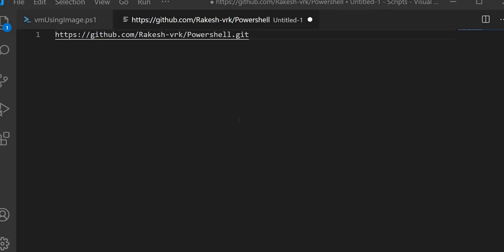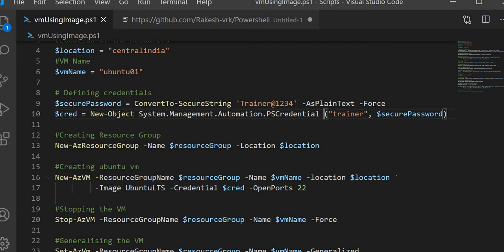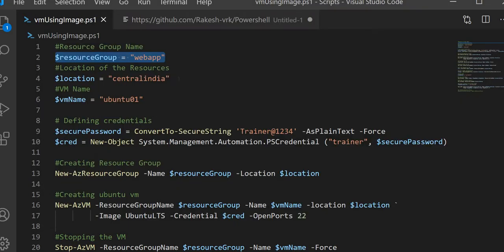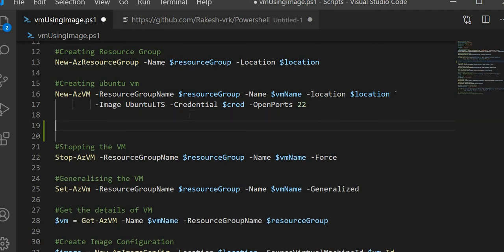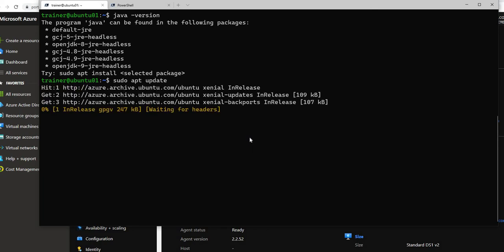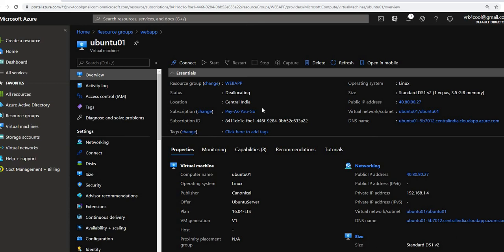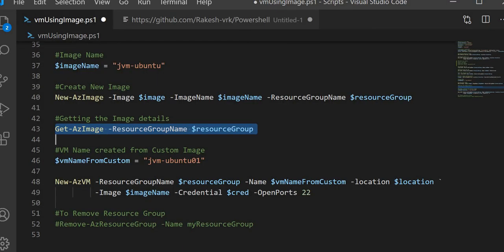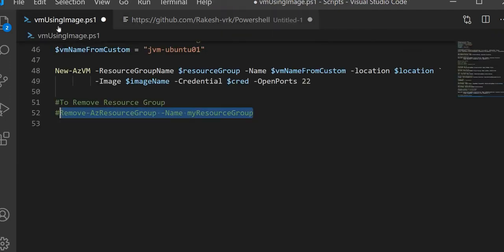Create VM using custom image | Azure Powershell | Telugu